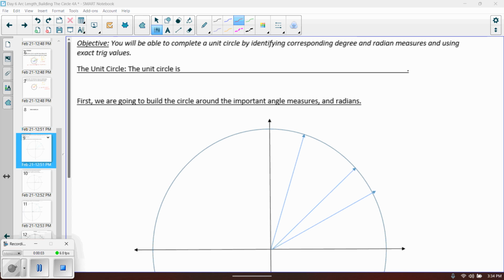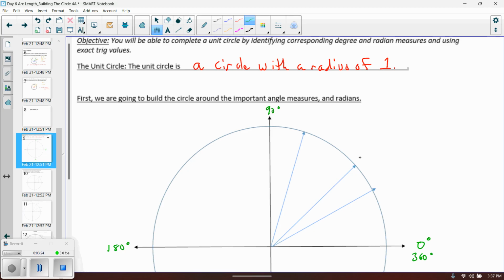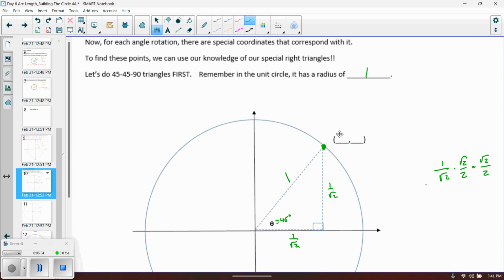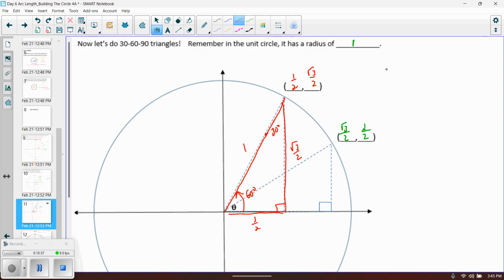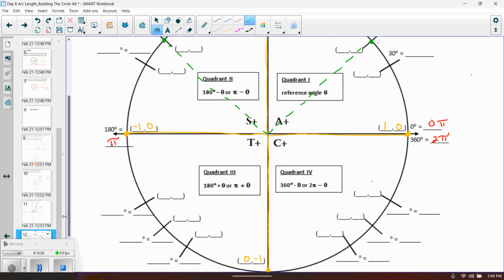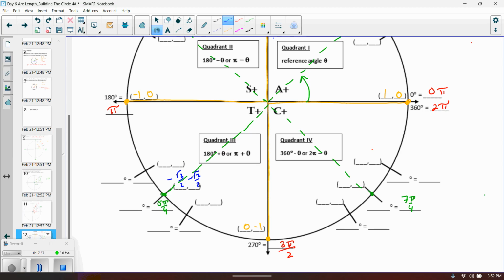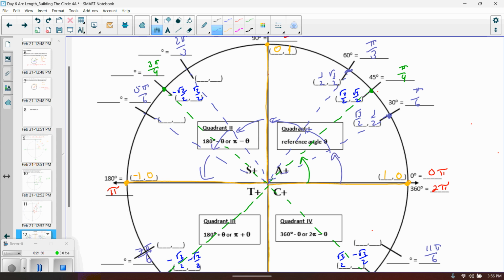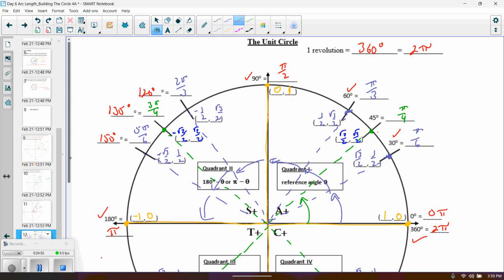unit circle video 1